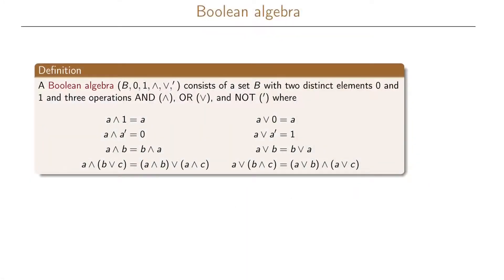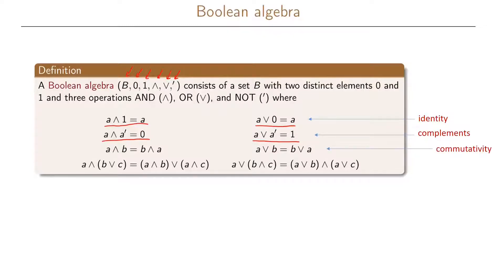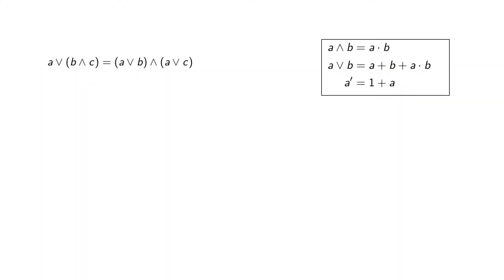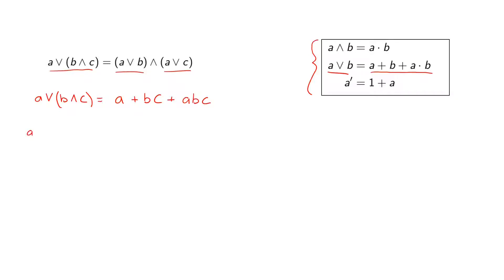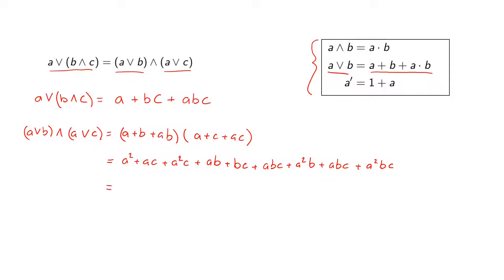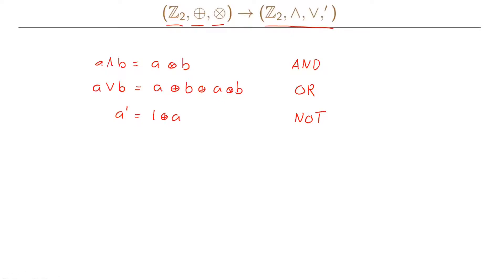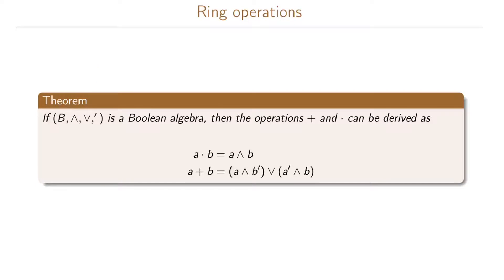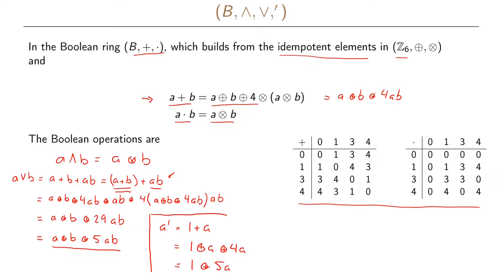5.3 Boolean Algebra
We define a Boolean algebra and show the link between Boolean rings and Boolean algebras. This link allows us to do operations in either the ring or the algebra.